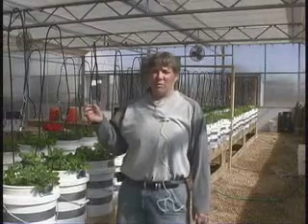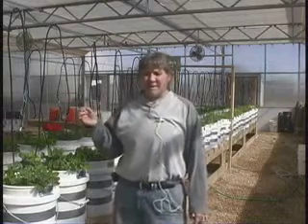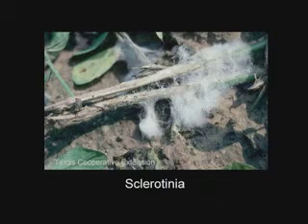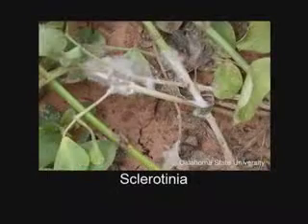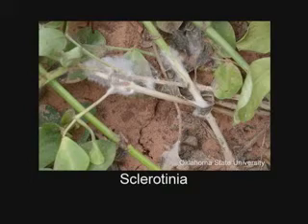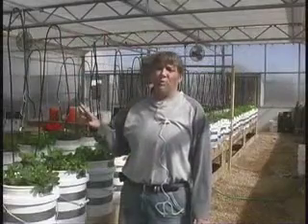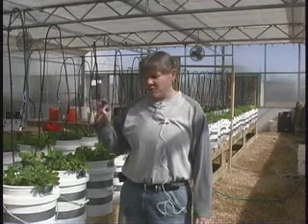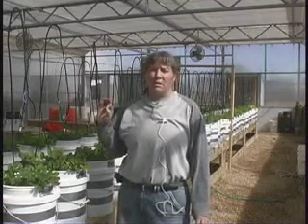7SclerotiniaALL20dbSS.mp4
Sclerotinia on High Plains Peanuts